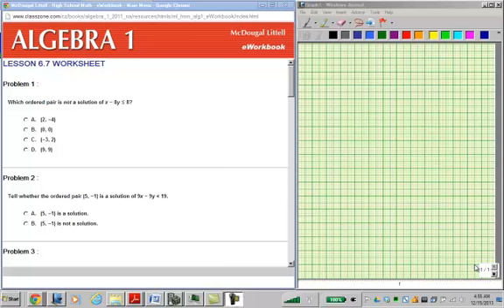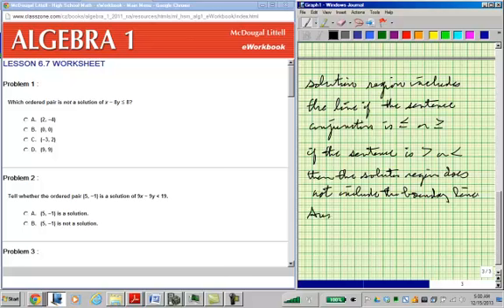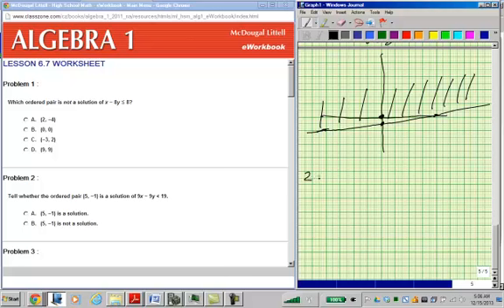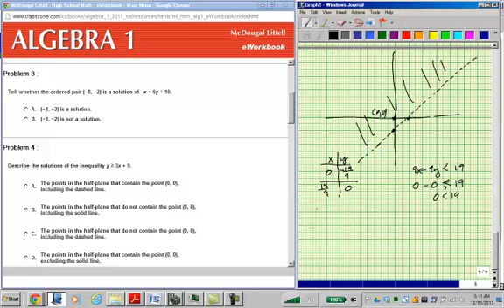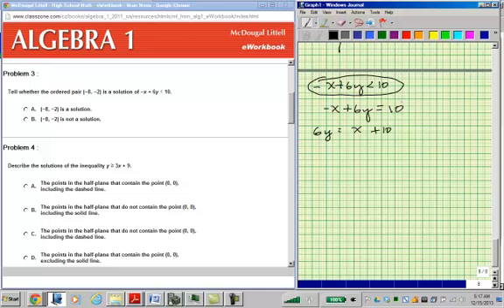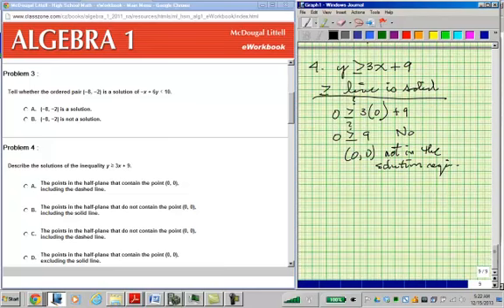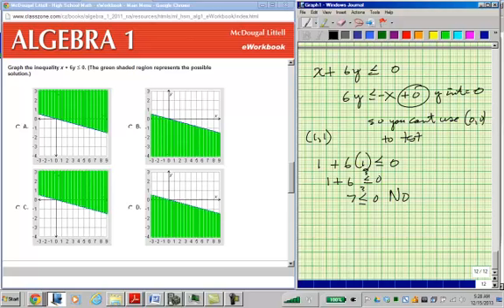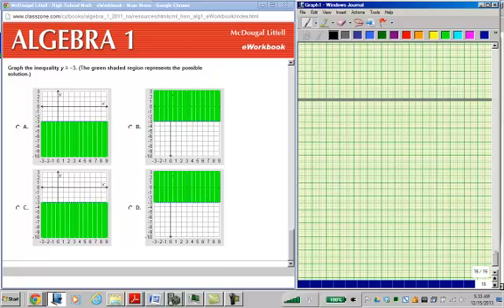a1 graph inequal 2 var